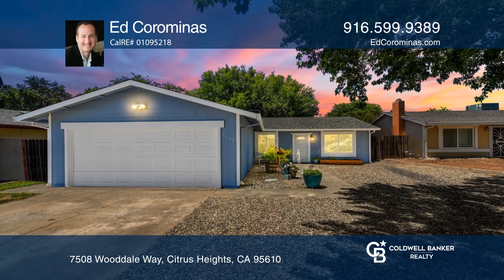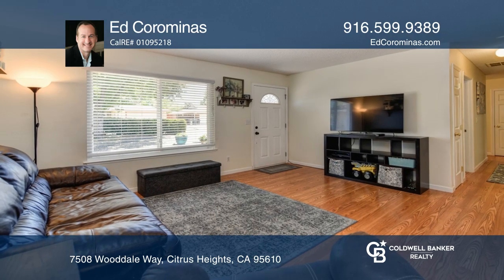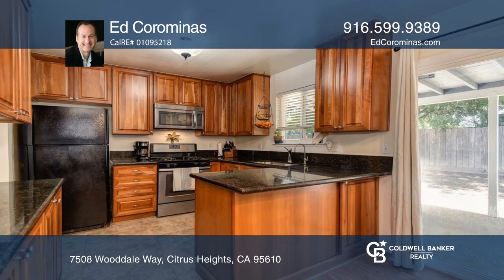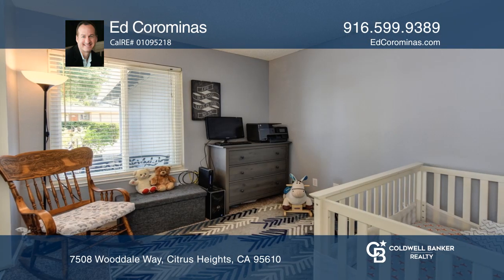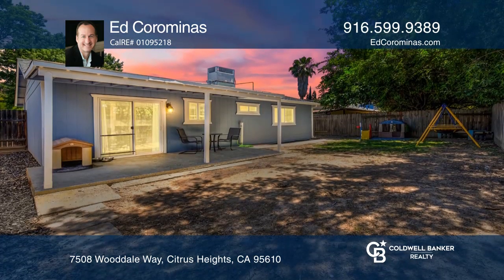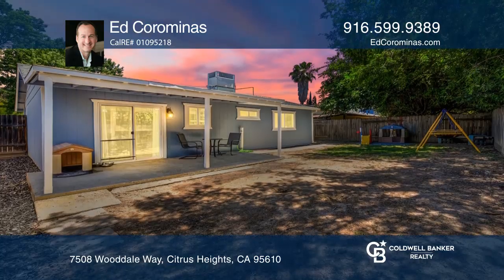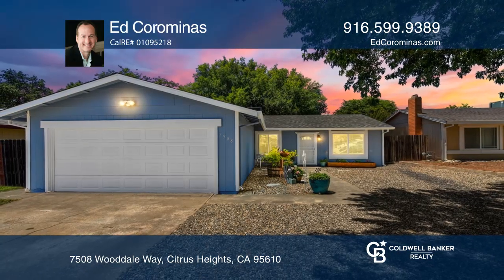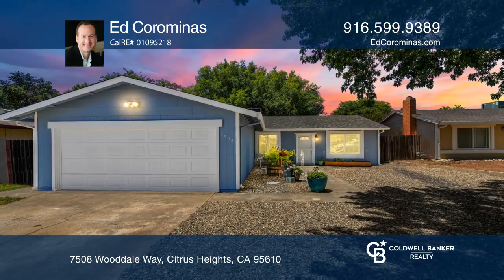7508 Wooddale Way Citrus Heights, CA | ColdwellBankerHomes.com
7508 Wooddale Way, Citrus Heights, CA

From the very ideal location in the North East area of Citrus Heights, located near walking trails, parks, shopping and schools makes this home a sought after find. This ideal home has a newly updated roof, fresh exterior paint and low maintenance front-yard. As you enter through the front door you will